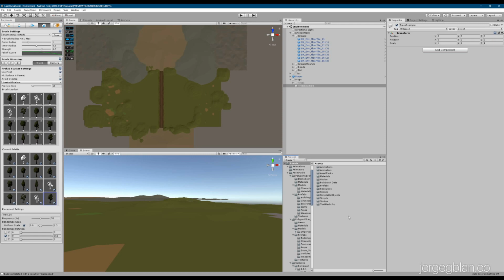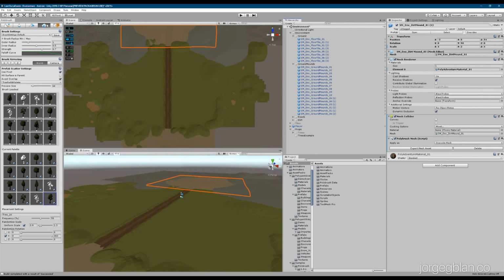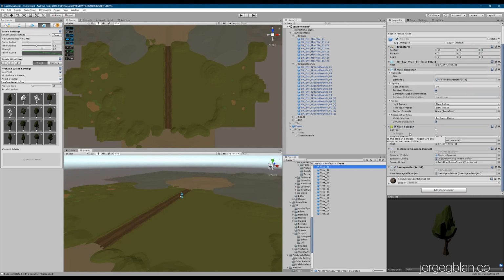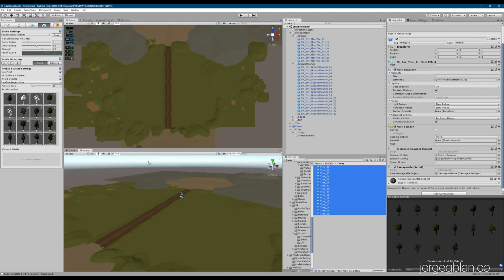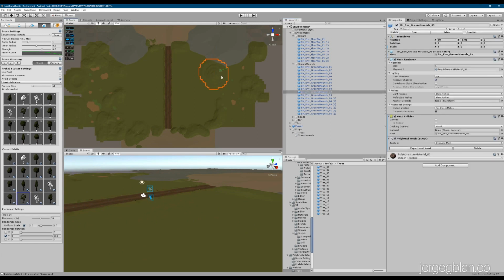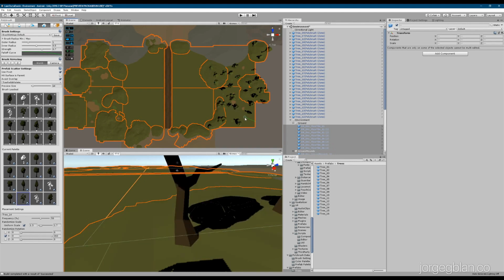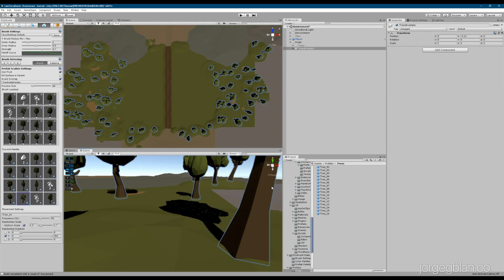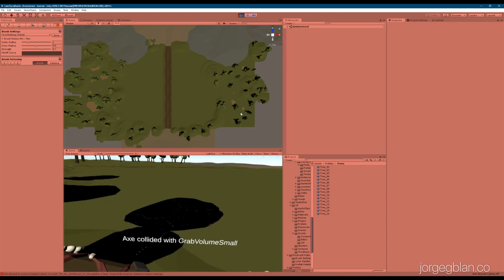PolyBrush Mesh Scattering - Environments in Unity (VR) E01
Learn how to use PolyBrush to scatter meshes on an environment for a VR experience